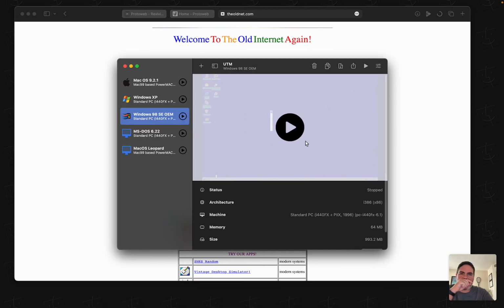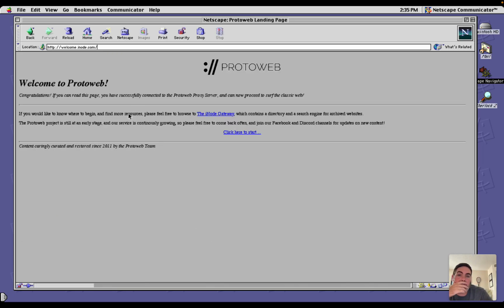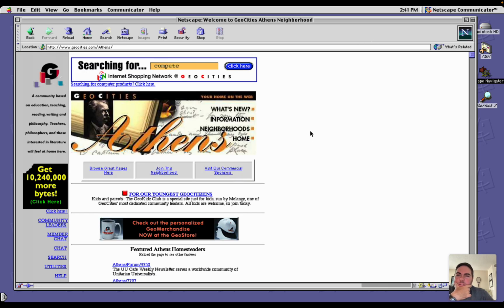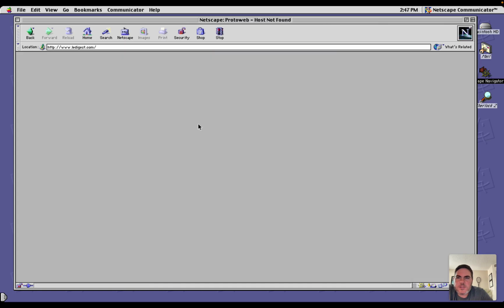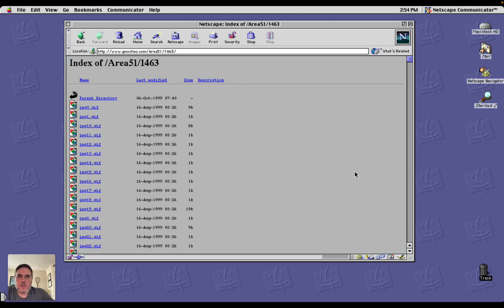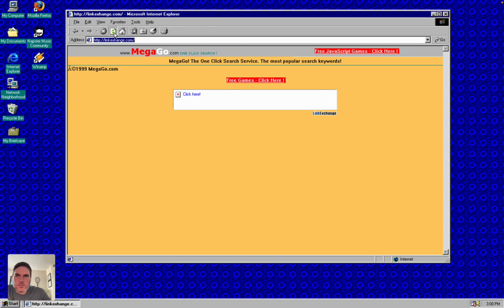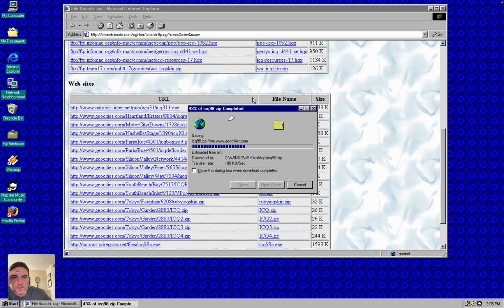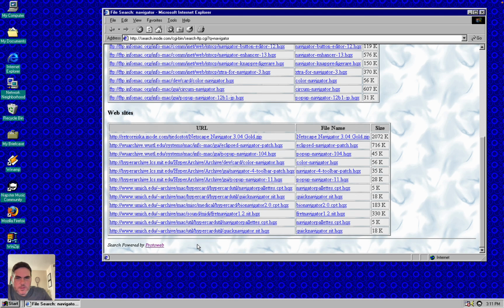Exploring Protoweb :// during my lunch break.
I've used theoldnet.com before but I think protoweb.org might be better.